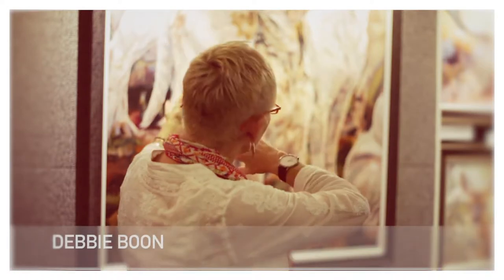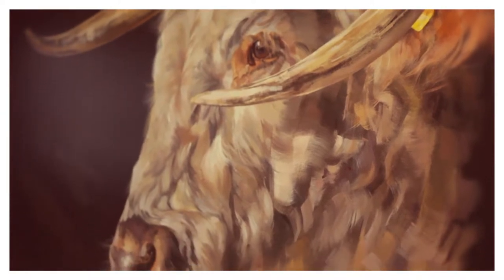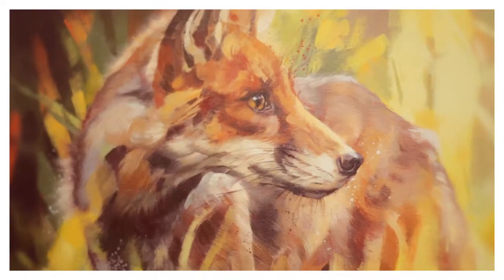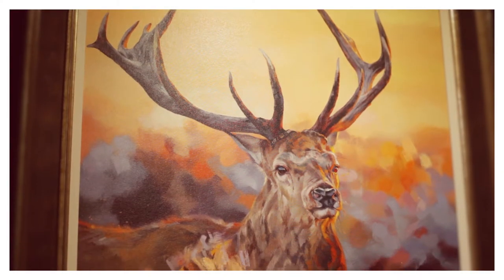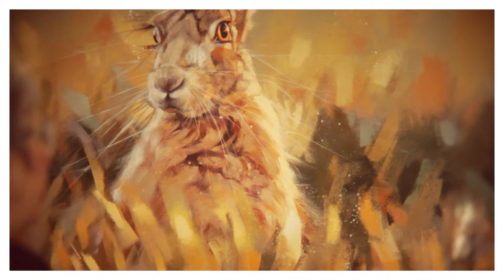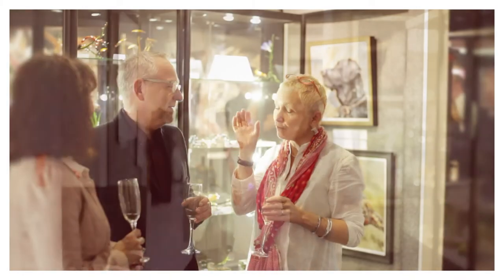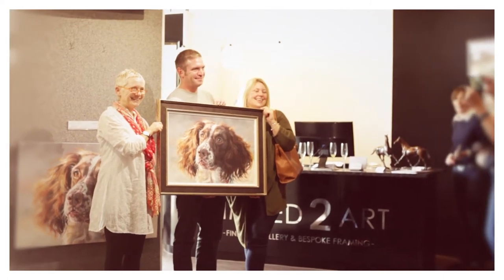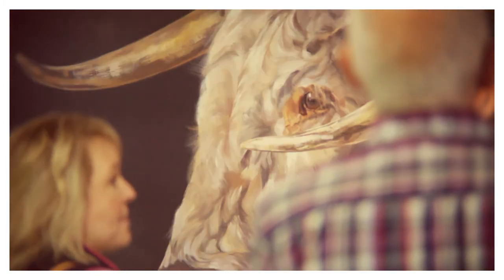Meet the Artist - Debbie Boon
We had a fantastic time welcoming Debbie Boon to the gallery, here's a little video from the day to enjoy :)